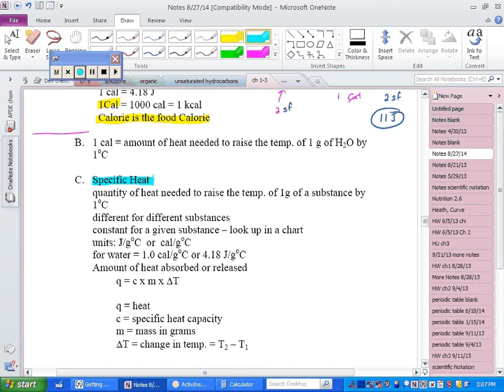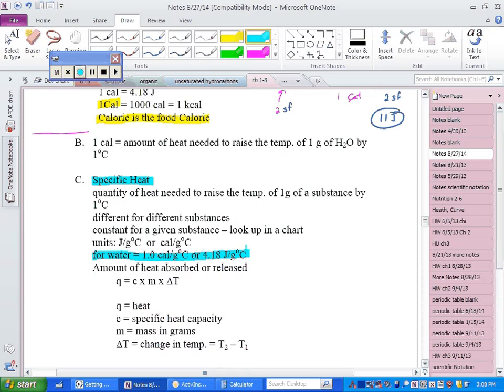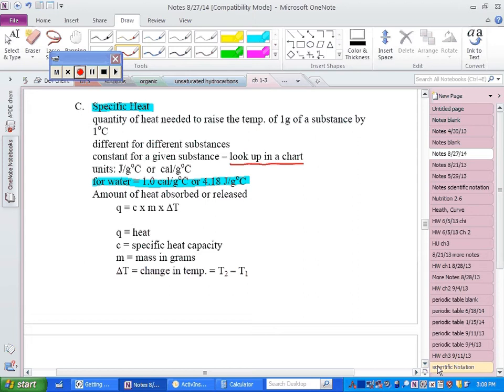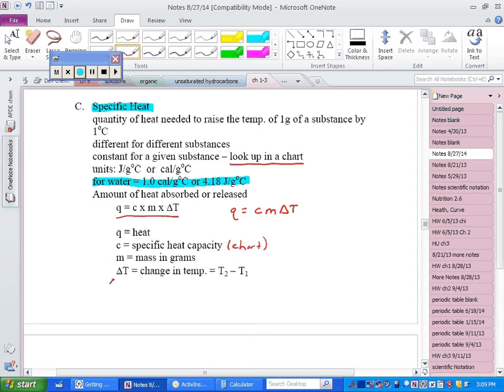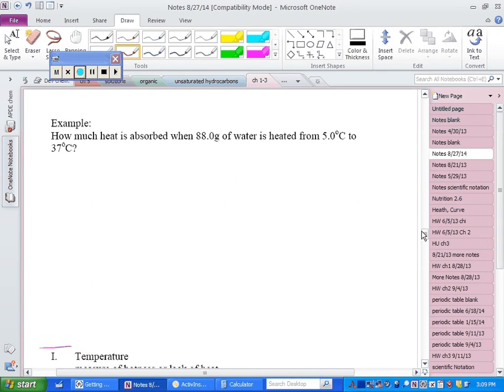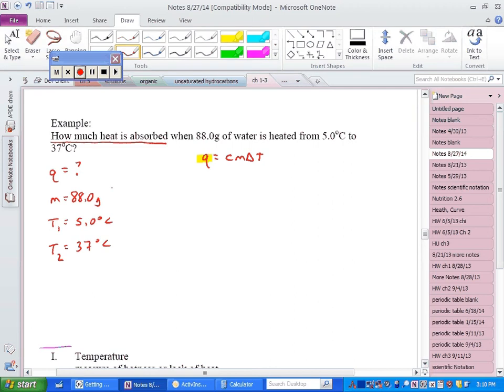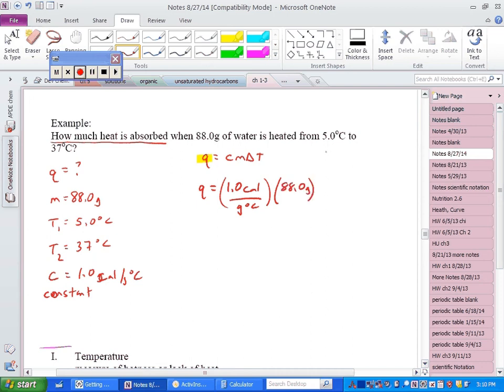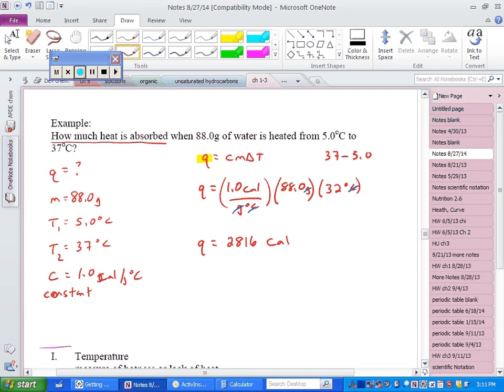energy 3 - specific heat